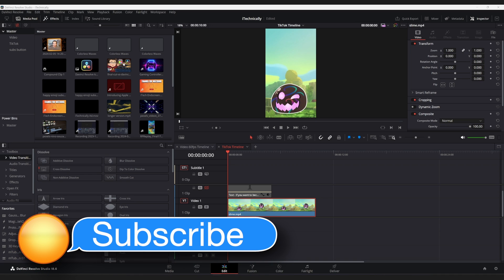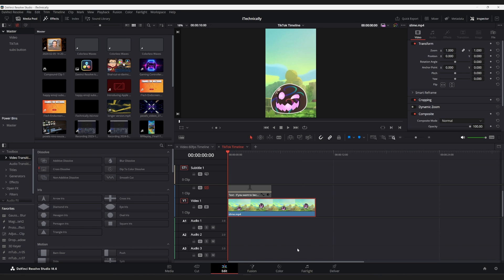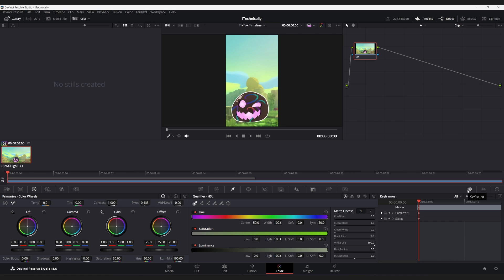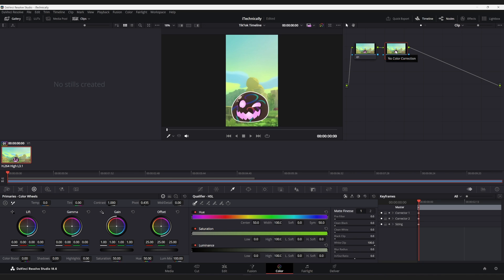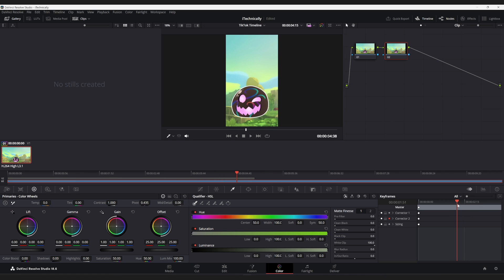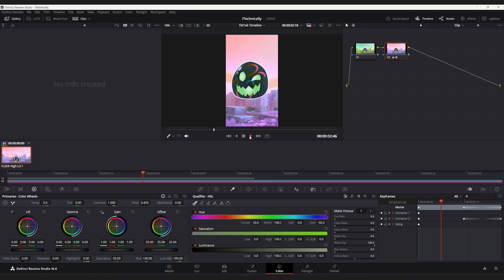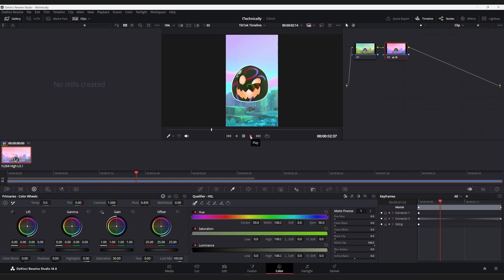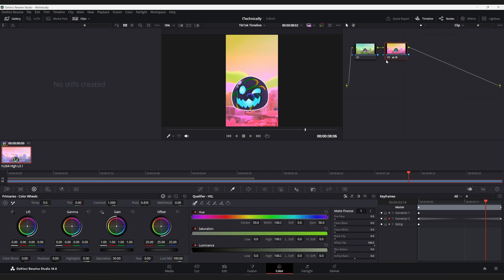Using KEYFRAMES in the COLOR PAGE in DaVinci Resolve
Tips and tricks for using keyframes on the color page in DaVinci Resolve.

DaVinci Resolve Studio

★ PLUGINS & STUFF ★

★ ABOUT ME ★